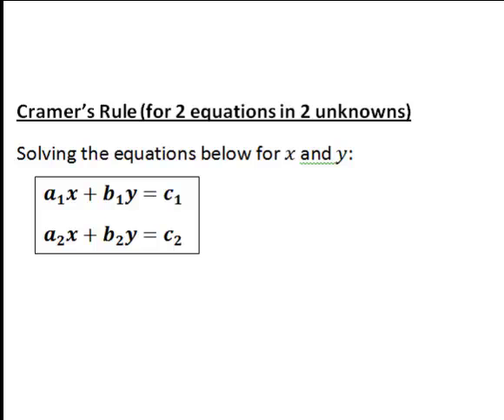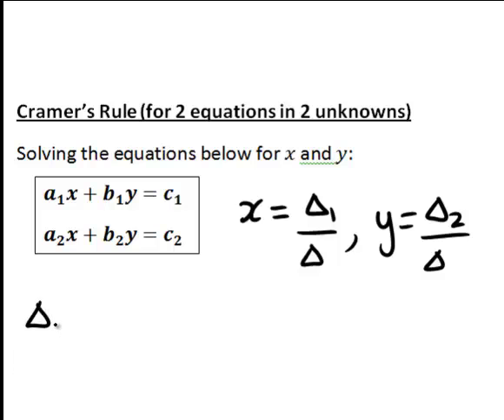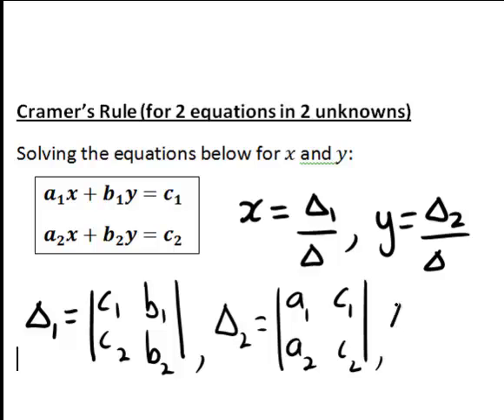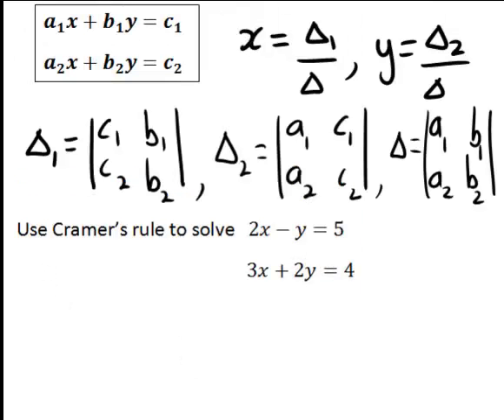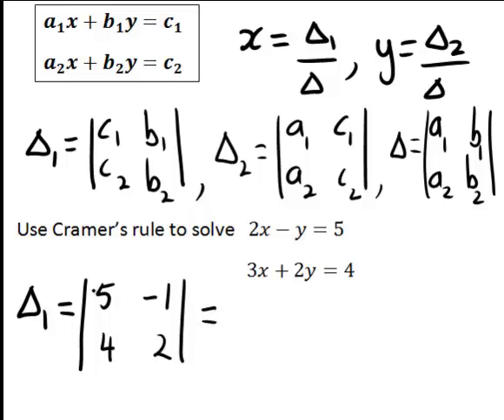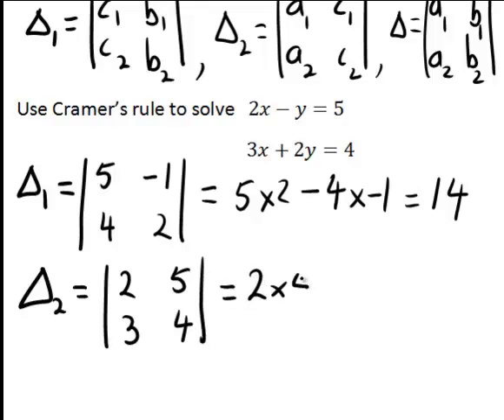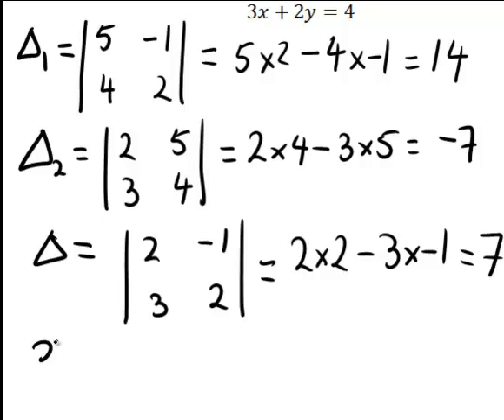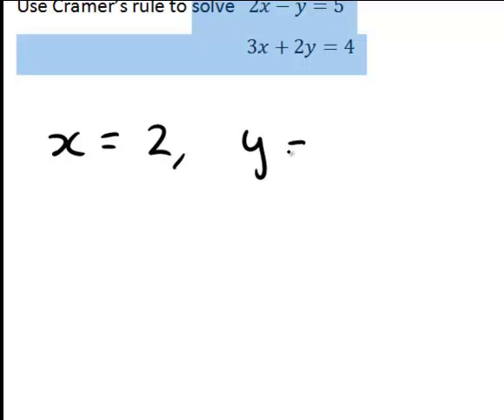Cramer's rule for 2 variables (MathsCasts)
This screencast first gives the general form of Cramer's Rule for solving two equations in two unknowns and then covers a specific example to demonstrate the rule.